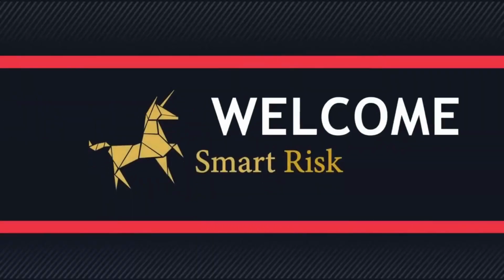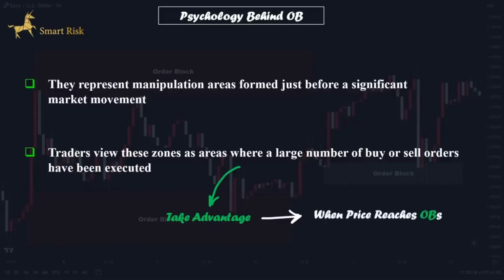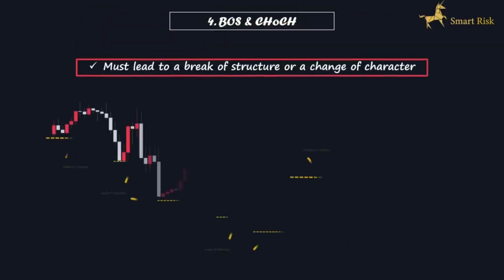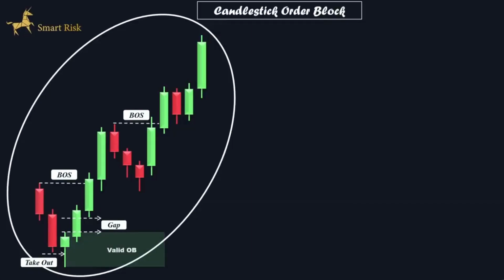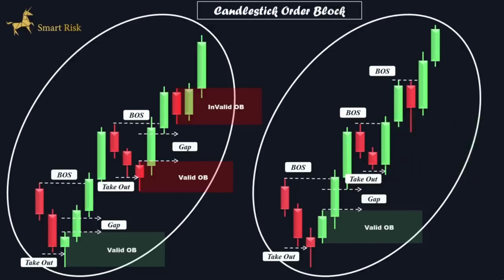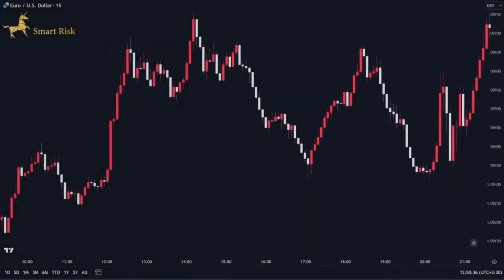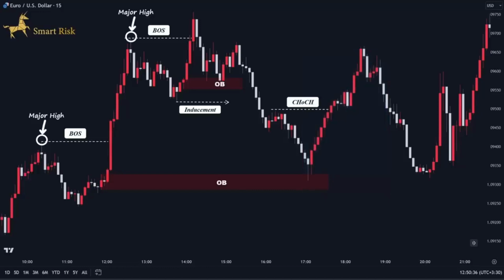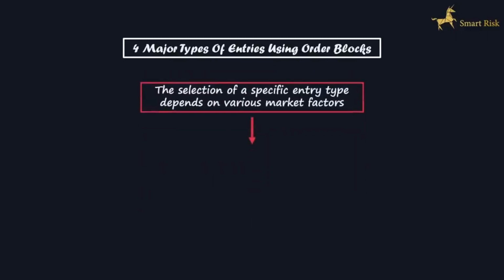Order Block Simplified Smart Money Course1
"Unlocking the Power of the Order Block Simplified Smart Money Strategy! 🚀 Join me as I dive deep into a comprehensive 100-backtesting analysis of this game-changing forex strategy. Discover how precision and strategy can lead to consistent success in your trading journey. Don't miss out on this valuable insight! 💪💼 forextradingforbeginners perfect Block